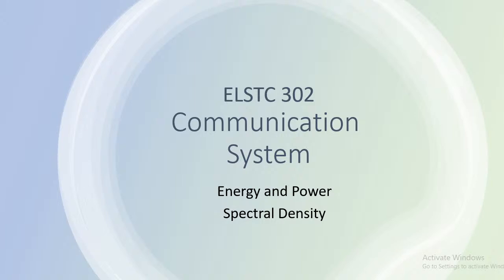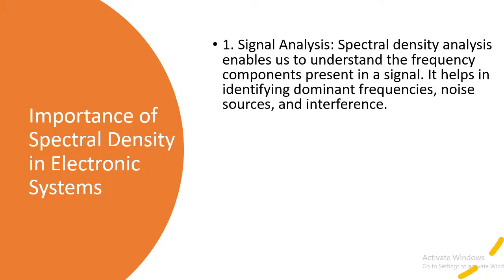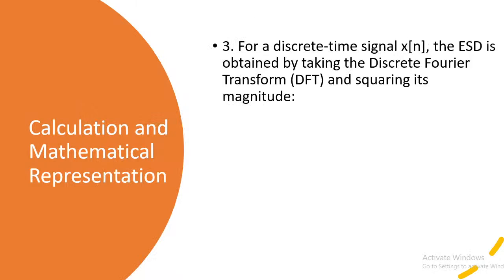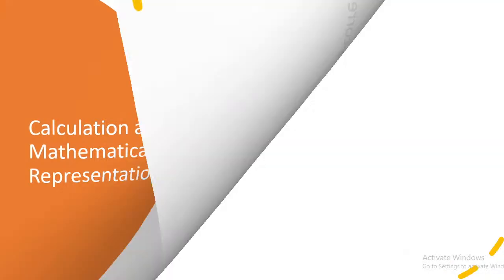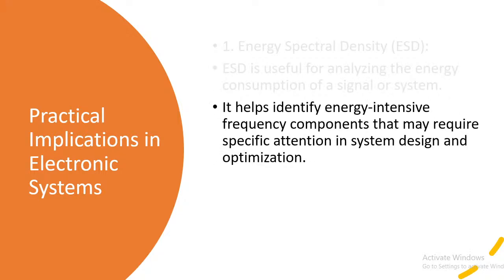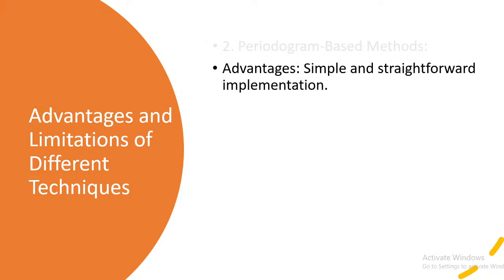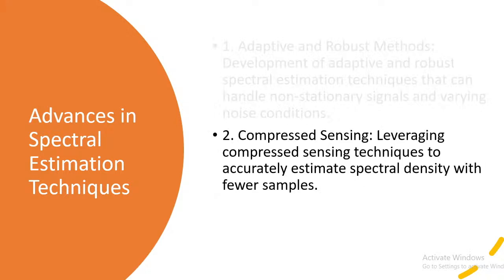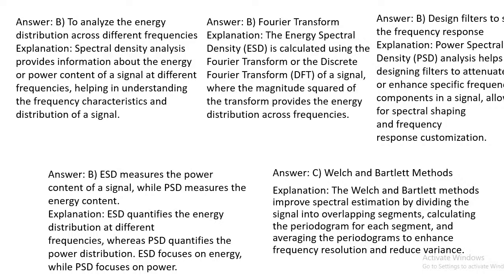Communication Systems: Spectral Density